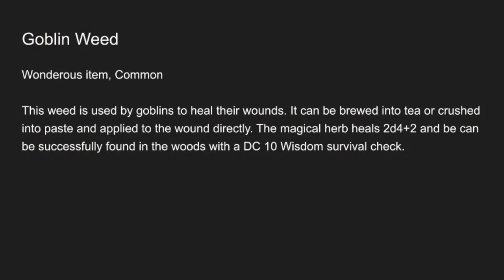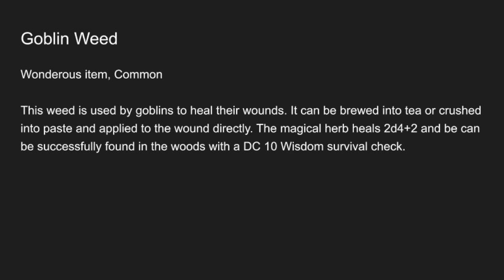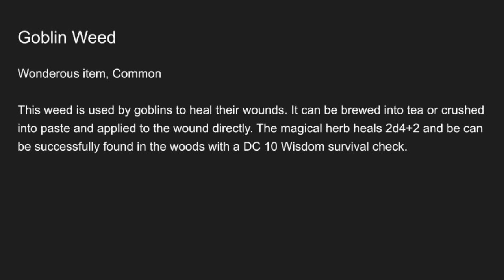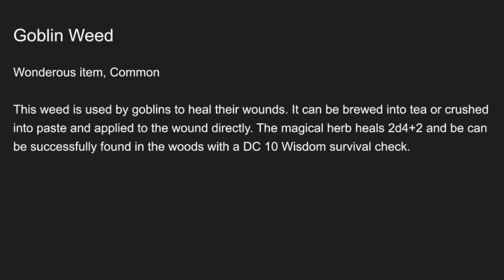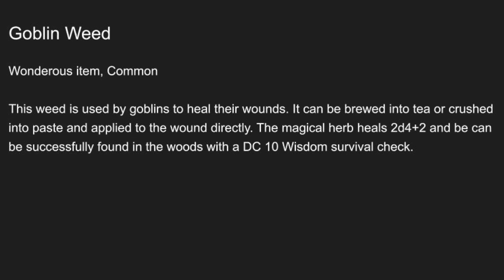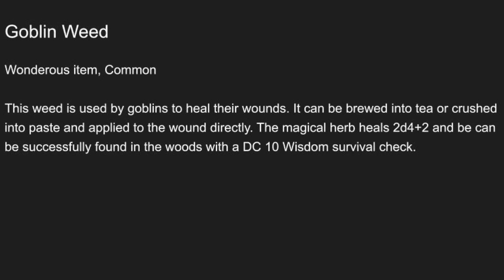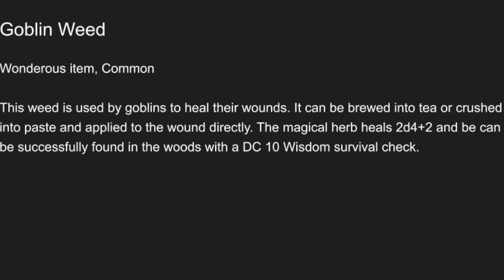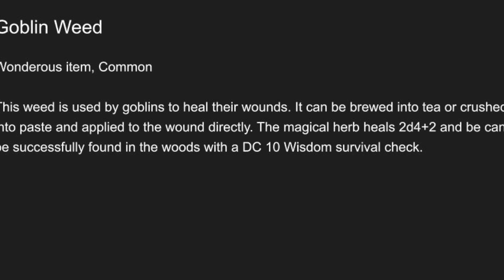DIS Ep. 116, Goblin Weed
Dis Idiot reviews the homebrew item, Goblin Weed, for the Tabletop Roleplaying Game, Dungeons and Dragons Fifth Edition.

Also, I am still renovating!  Of course, I am using it to get something going in the background.  If you find the difference between this video and the previous one, email it to me, and the correct answers will be rewarded with a custom NPC for whatever scenario you may need.  Good luck!